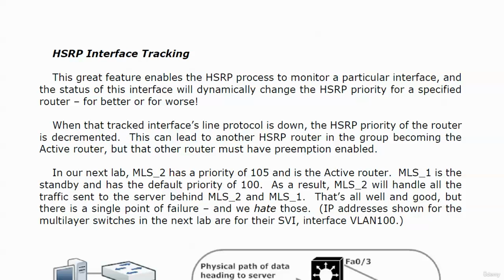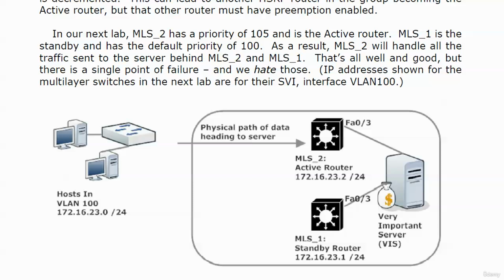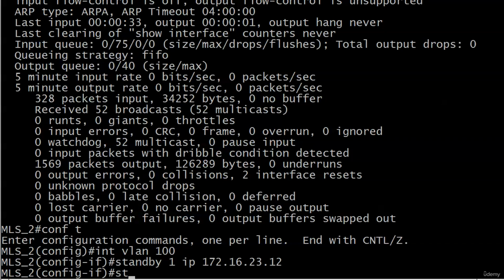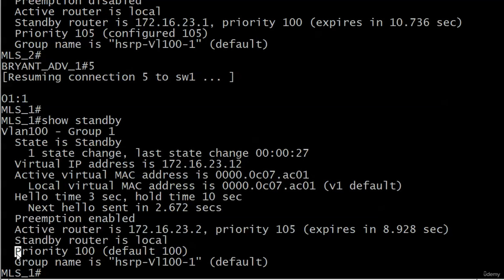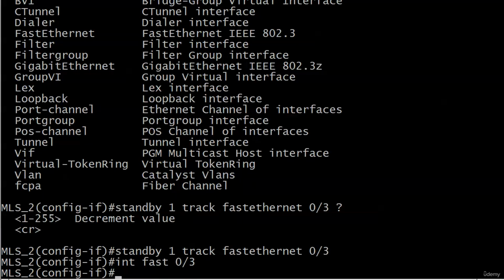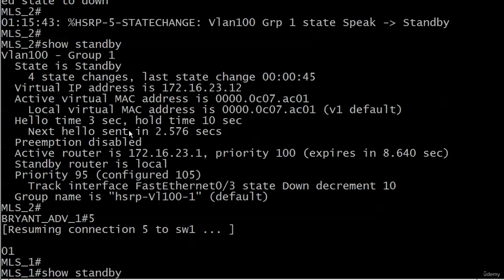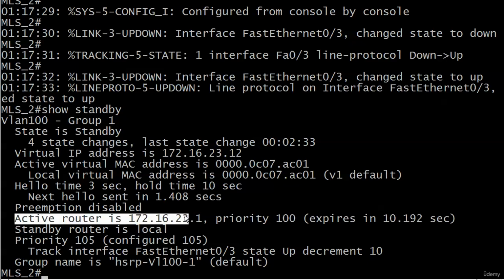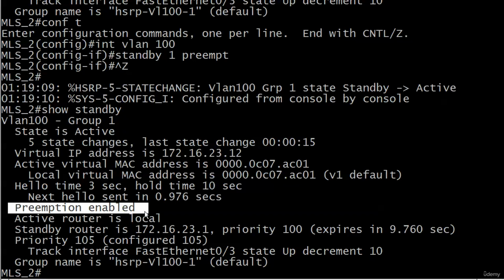63 MLS 9 HSRP Interface Tracking, Lab 1